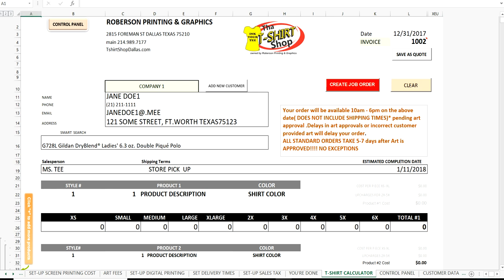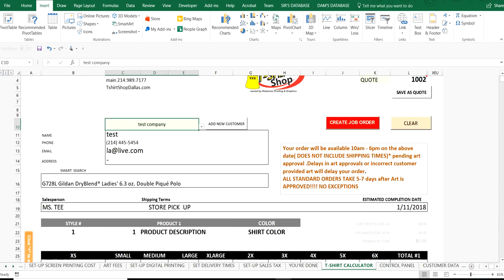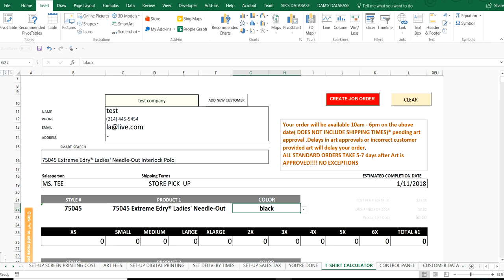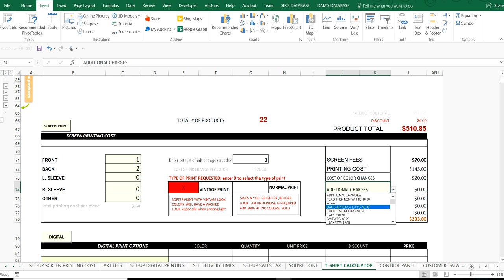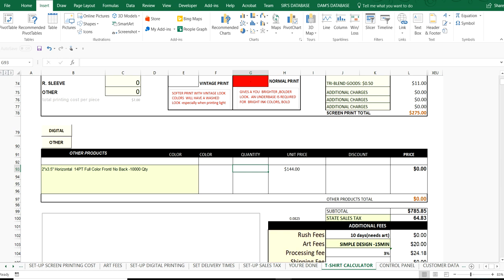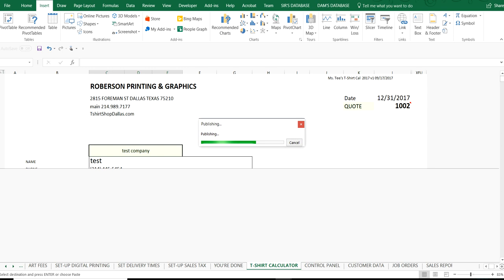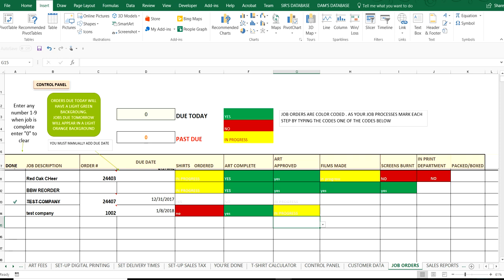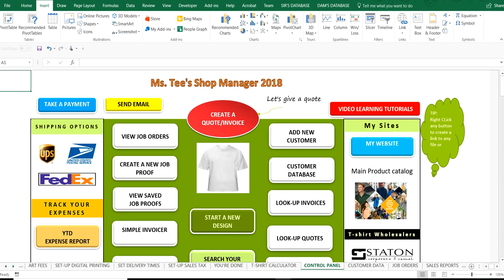Lesson 3 - Quoting Your T-Shirts using Ms. Tee's Shop Manager